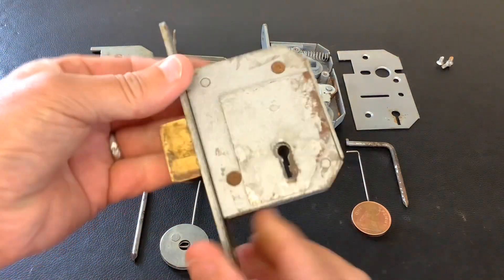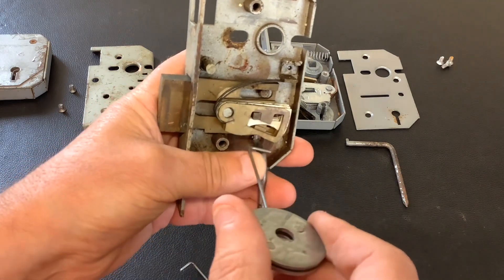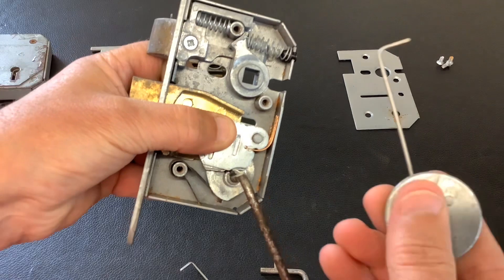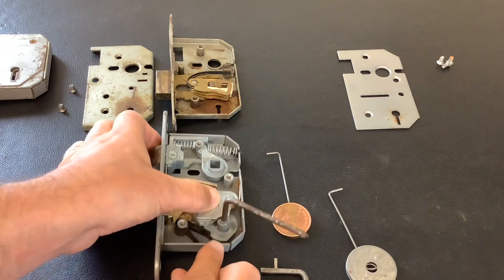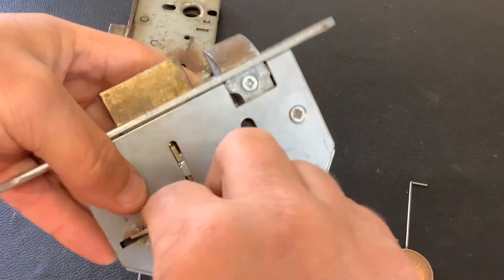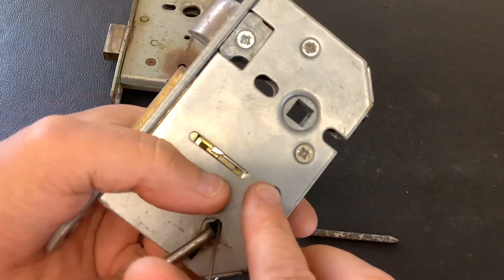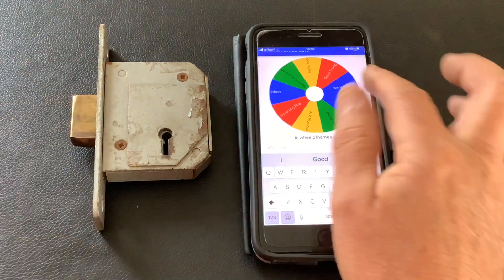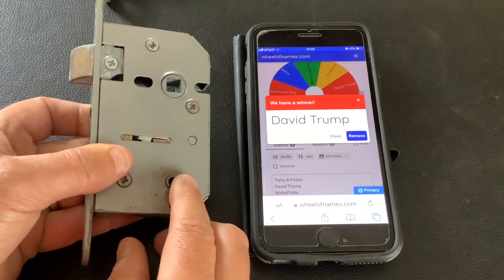744. Difference between curtain and non curtain lever lock pick wires | Chubb 3g114 giveaway result